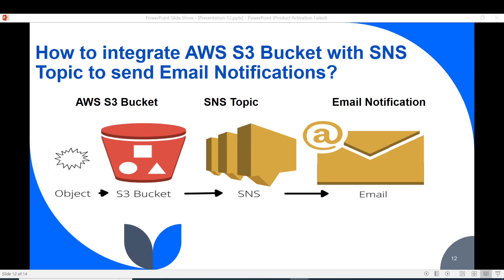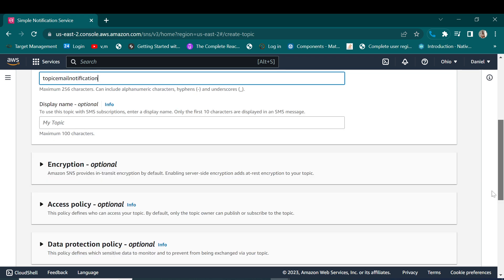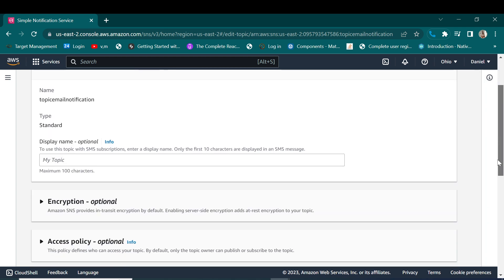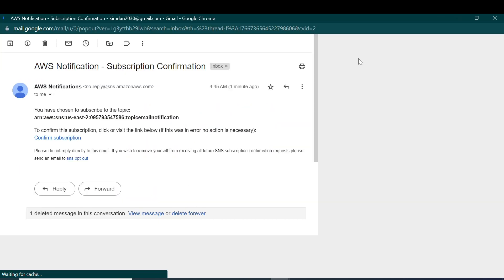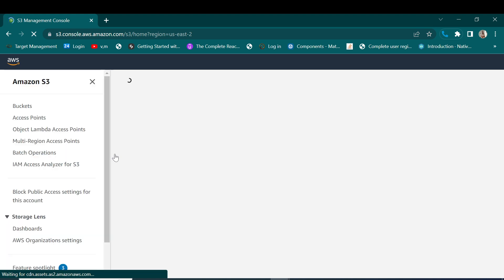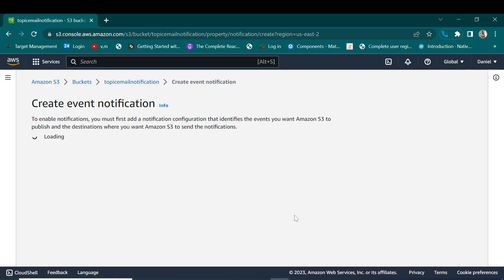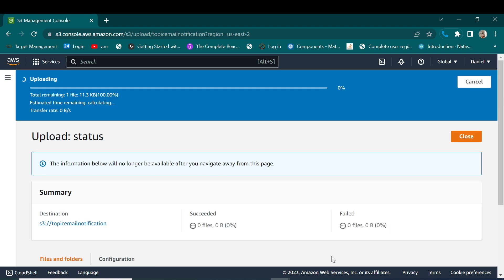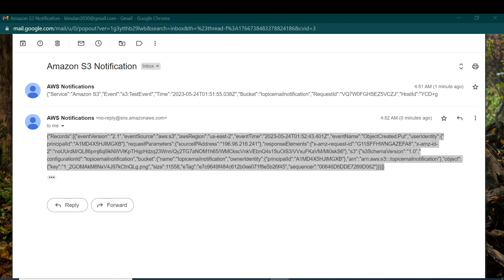How to integrate AWS S3 Bucket with SNS Topic to send Email Notifications.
This video illustrates how to integrate AWS S3 Bucket with SNS Topic to send Email Notifications whenever an object has been uploaded.